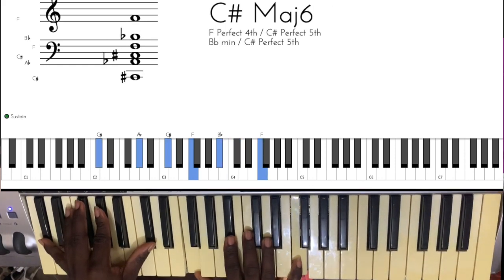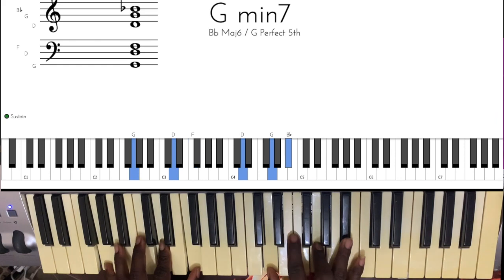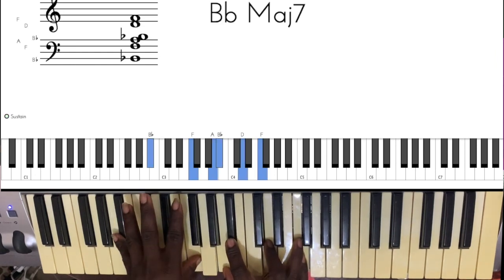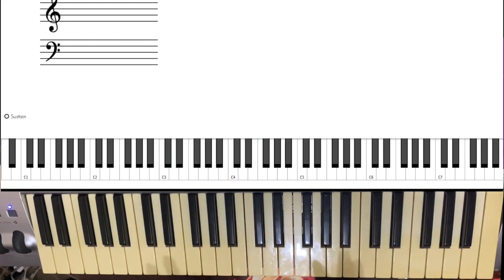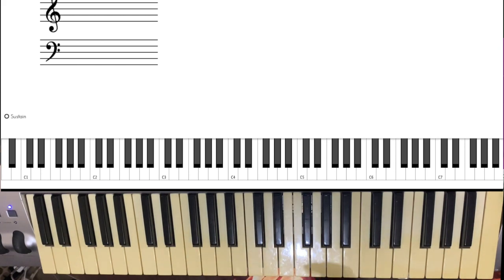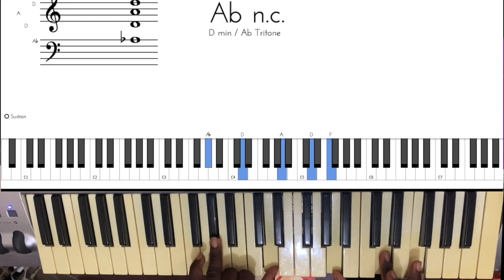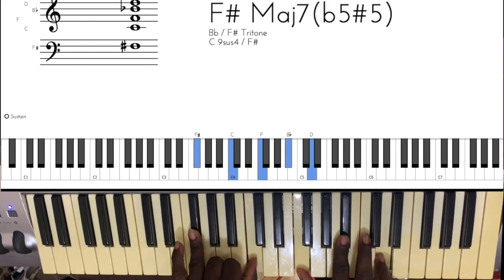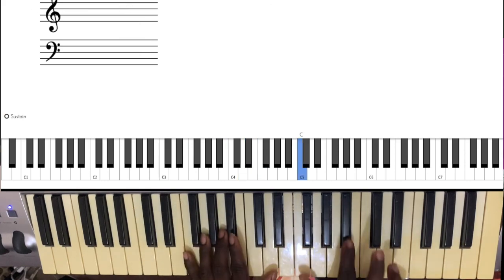Learn b5-7-3-6-2-5-1 tritone passing chord voicing Cory Henry do use in key of F | Piano Tutorial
In this piano tutorial you will learn Tritone substitutions that pro do use